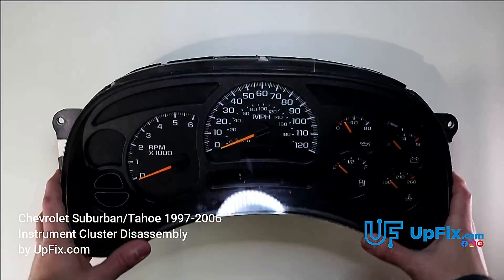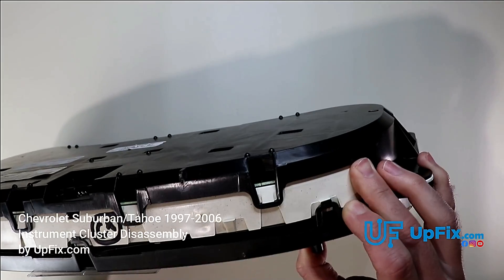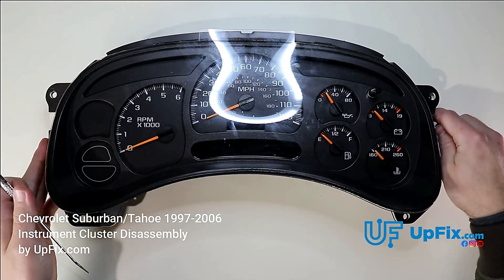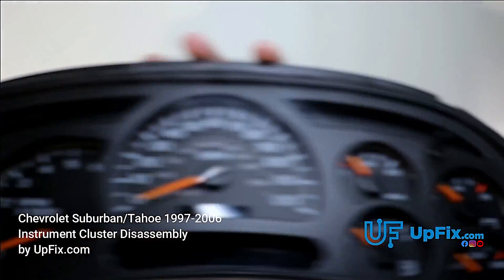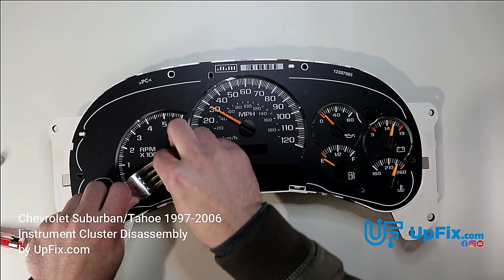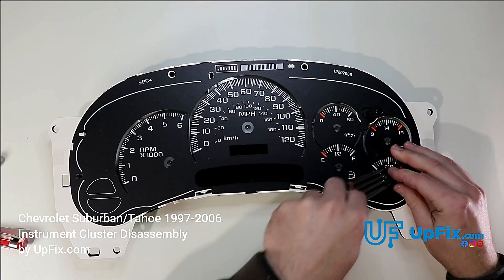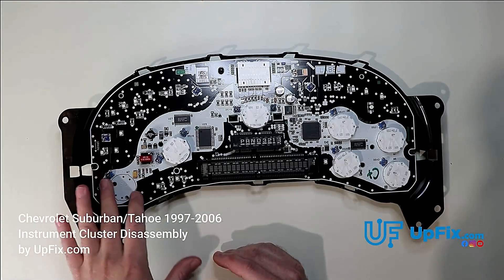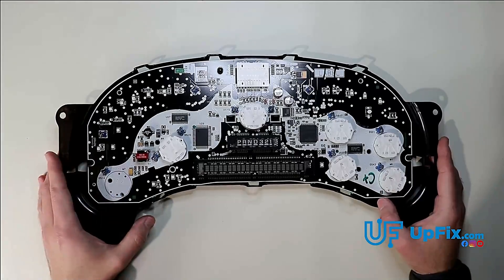Chevrolet Suburban/Tahoe 1997-2006 Instrument Cluster Panel (ICP) Removal and Disassembly UpFix.com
This video shows how to disassemble the instrument cluster (ICP), including location of the tabs and clips that are necessary to disengage in order to disassemble the instrument cluster for repair.

IN THIS VIDEO:
0:00 Introduction
1:14  Top tabs location and unclipping
1:42  Bottom tabs location and unclipping
3:44  Plastic cover lens removal
4:00  Gauge needle removal
5:45  Top faceplate removal
6:22  Circuit board removal

UpFix
1707 Enterprise Drive
Suite D